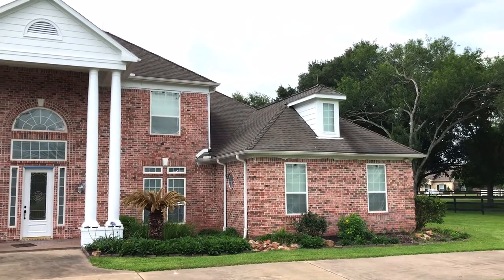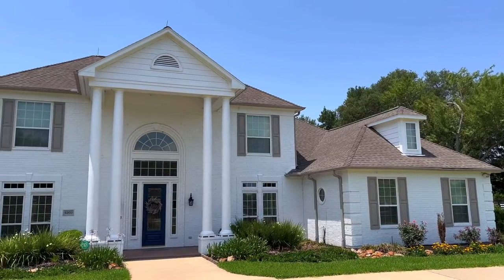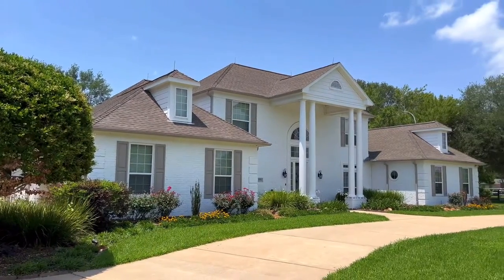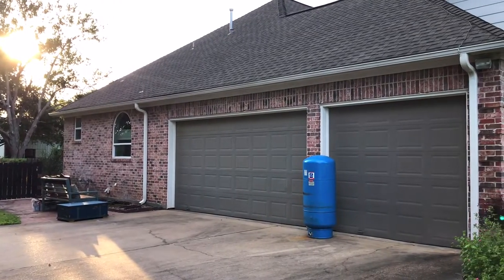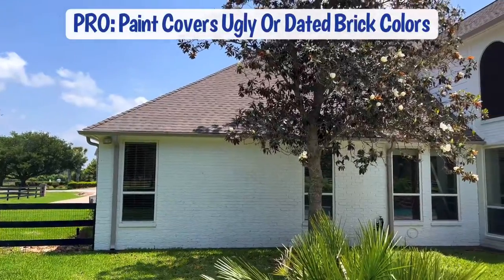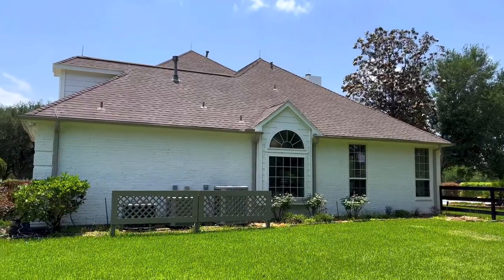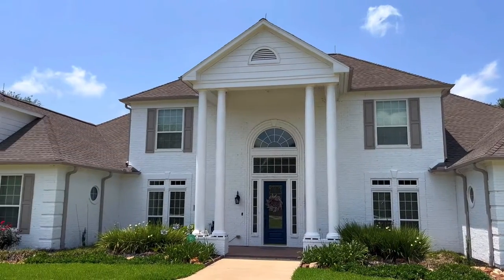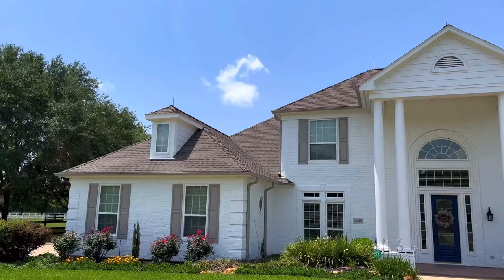8 BEST PROS & CONS for Painting a Brick House White (Or Any Color)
Watch this video BEFORE you paint your brick. I'm sharing my 8 top pros and cons for painting a brick house AND the before and after from painting our brick white with Loxon XP from Sherwin Williams.

I had my brick house painted with the SW color Extra White. The shutters, gutters, and garage doors are SW's Functional Gray.

0:00 We Painted Our Brick House
1:20 Painting vs Limewash on Brick